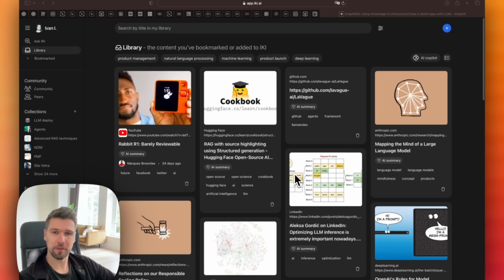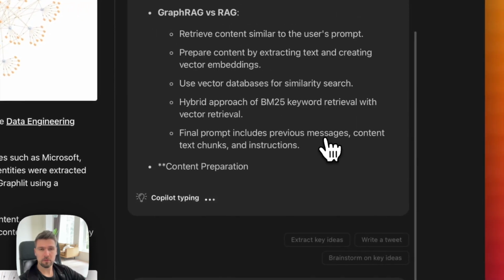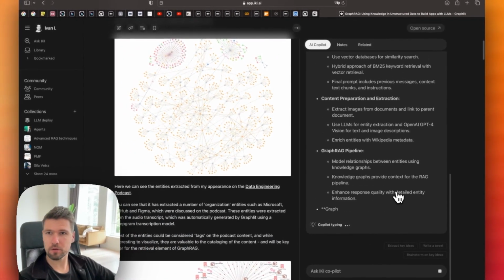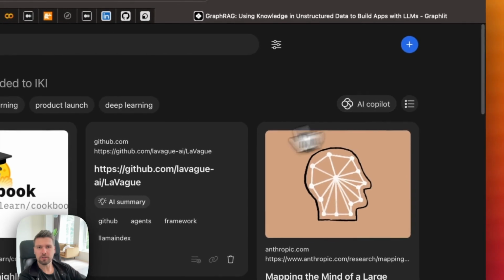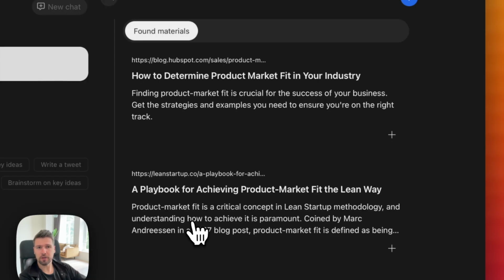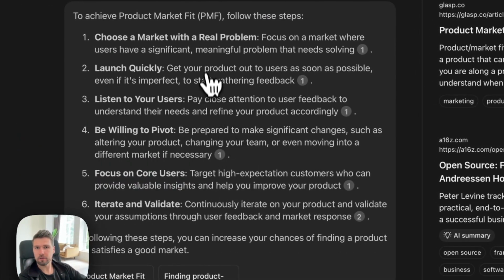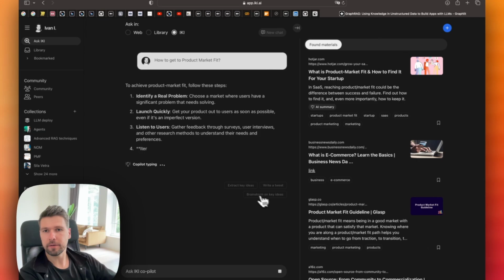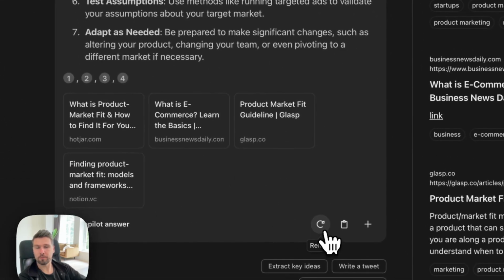IKI.AI Review, Demo and Tutorial: Appsumo Lifetime Deal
OR